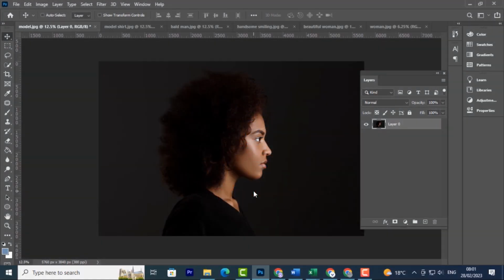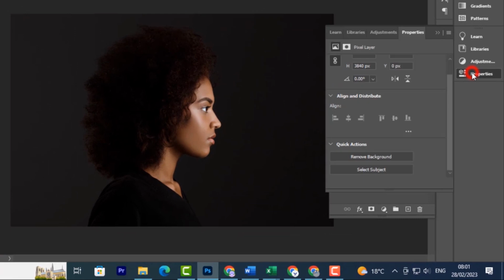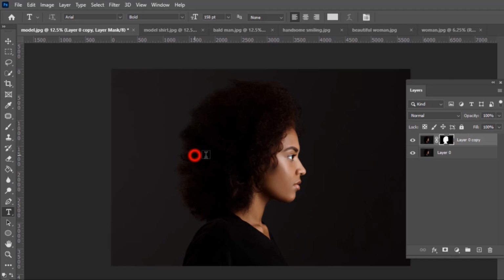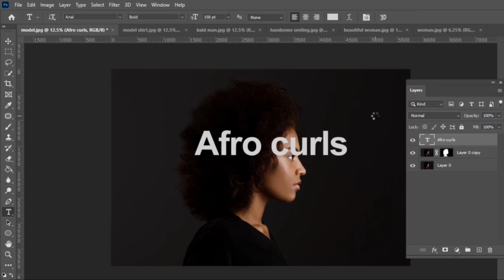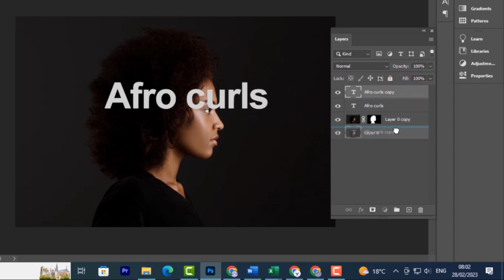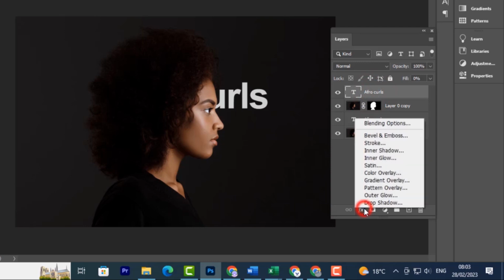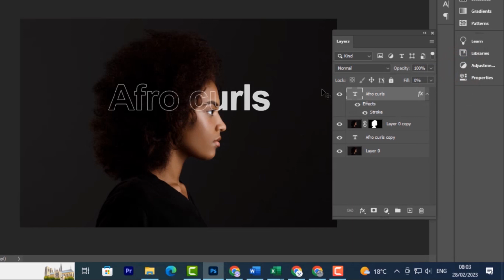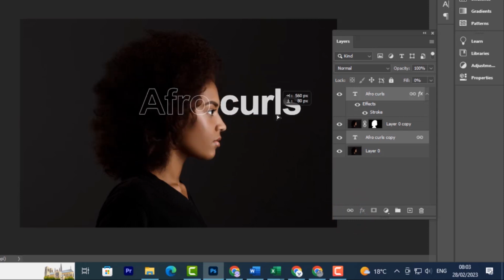How to Make Transparent Text Effect in Photoshop LIKE a PRO / MASTER Photoshop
In this tutorial, you will learn how to create a transparent text effect in Photoshop. Transparent text can be a great way to add depth and visual interest to your designs. With just a few simple steps, you can create a stunning effect that will make your text stand out.

We will be using layer styles and blending modes to achieve this effect. Whether you're a beginner or an experienced Photoshop user, this tutorial will guide you through the process of creating transparent text and help you enhance your design skills. So, let's get started and create some eye-catching transparent text!